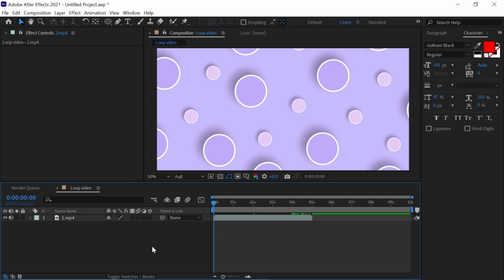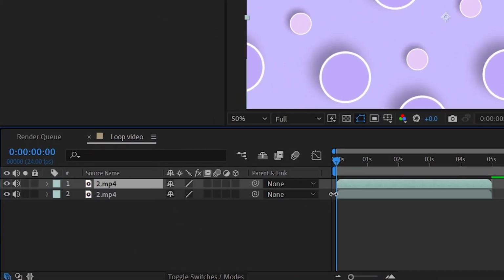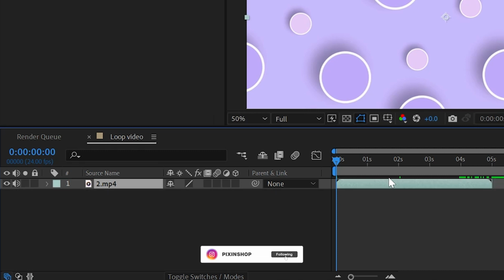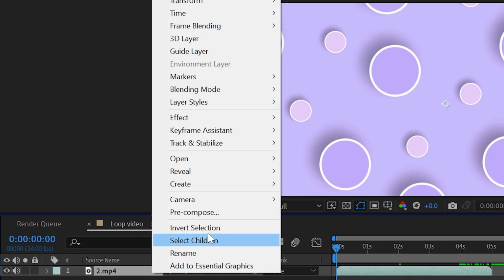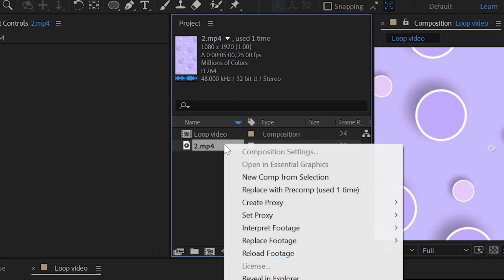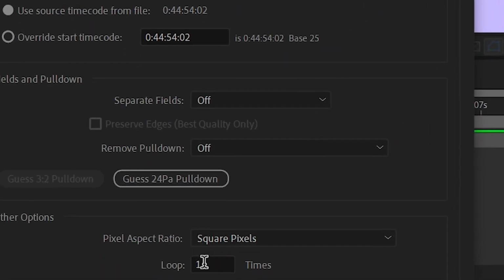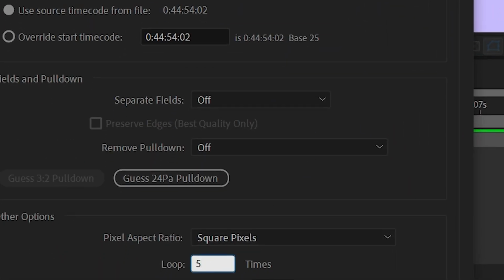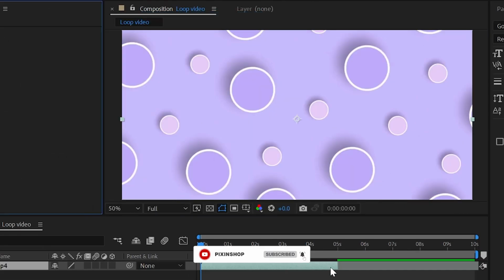"Looping Magic in Adobe After Effects: Create Infinite Video Loops with Easy Steps!"